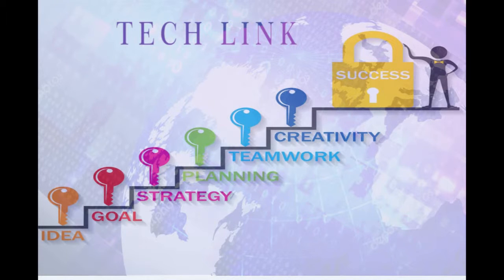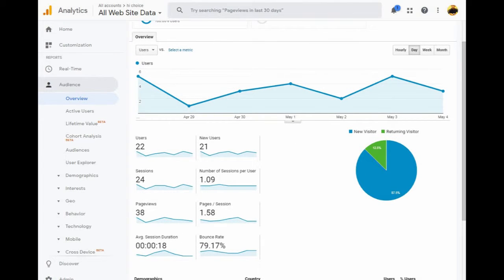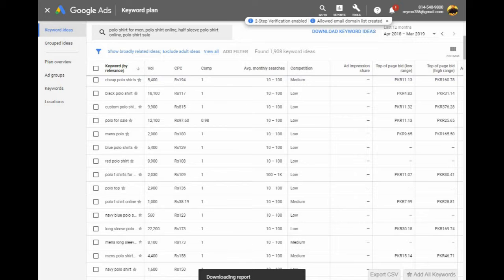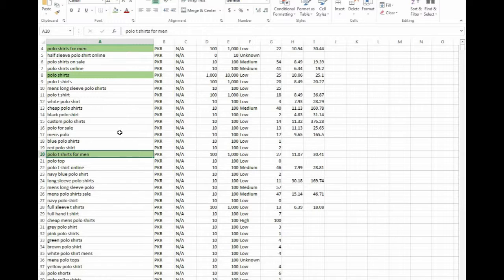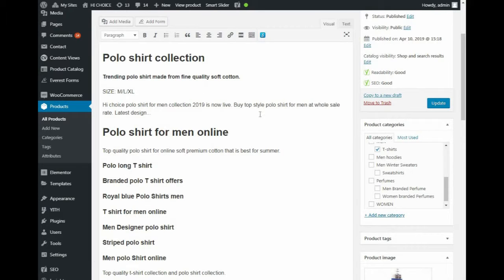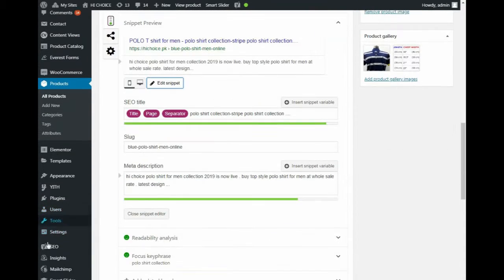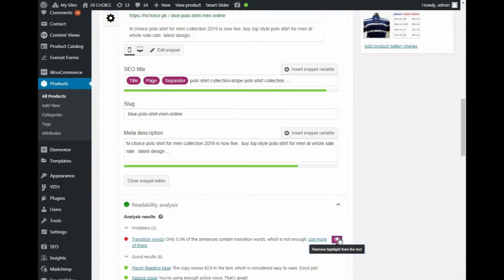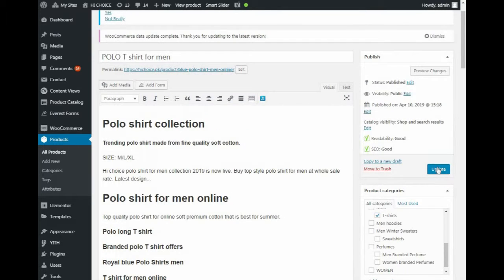how to SEO E commerce website product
This video is for education purpose . This video is about search engine optimization of eCommerce product. The best way to SEO eCommerce product step by step learning. Using Yoast plugin  for SEO and google search console and google analytics for monitoring .